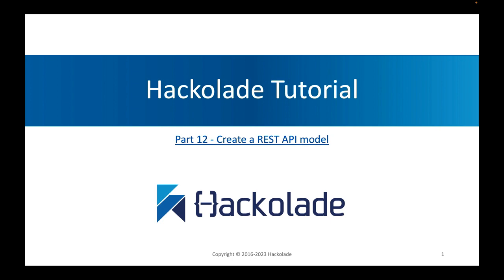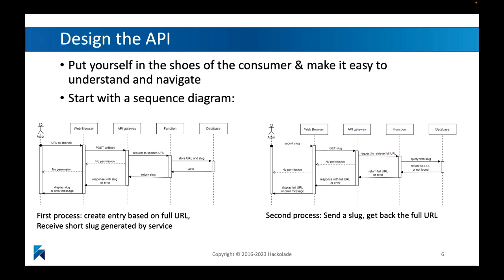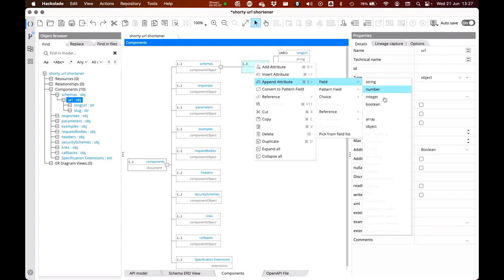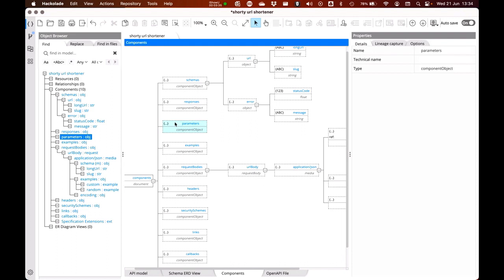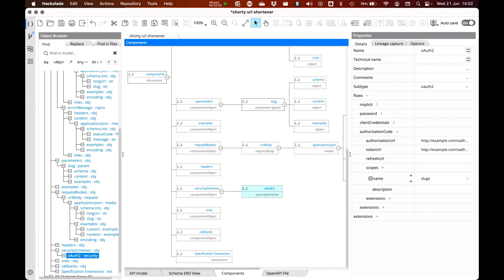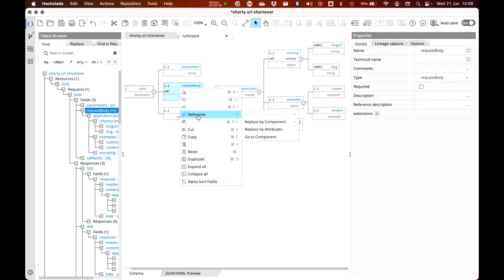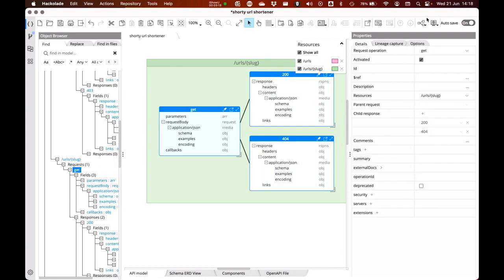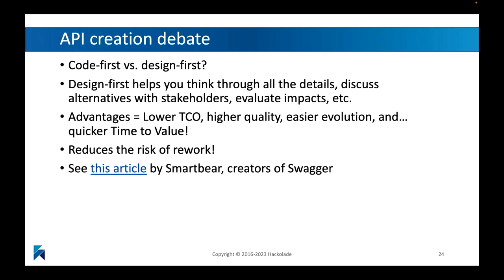Hackolade Tutorial - Part 12: Create a REST API model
By the end of this tutorial, you will master how to create a model for REST APIs using Swagger or OpenAPI specification.